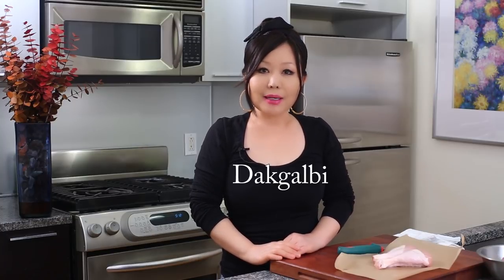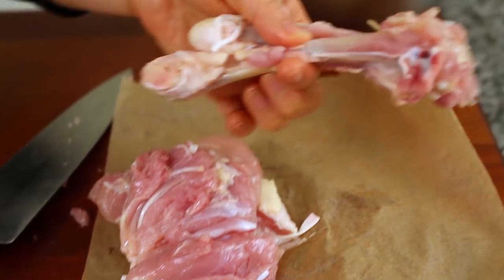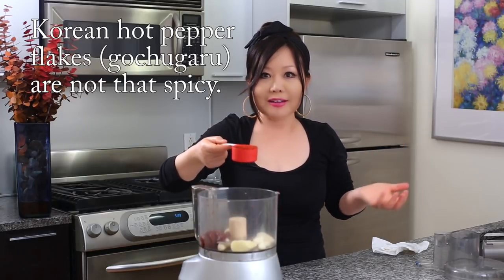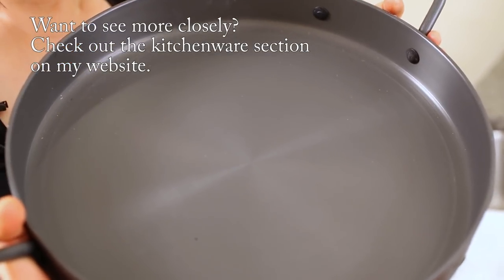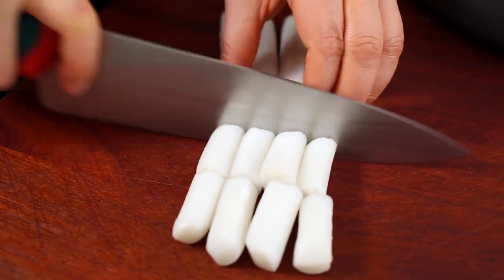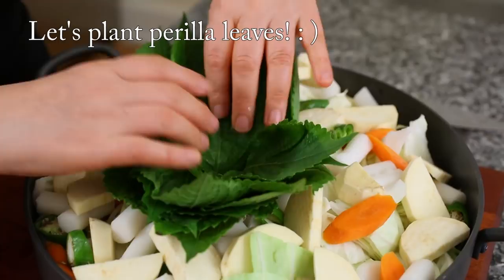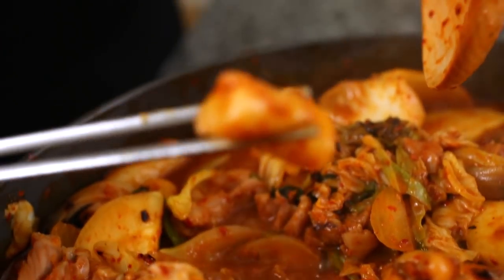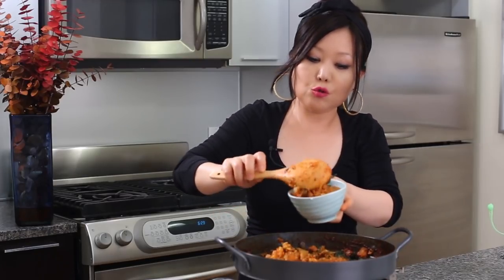Spicy grilled chicken and vegetables (Dakgalbi: 닭갈비)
Dakgalbi is a delicious, spicy grilled chicken dish that's a popular choice for friends who are getting together to go out to eat. It's a natively communal dish that's always shared among a small, intimate group of people, so it naturally stimulates conversation and a good time. It's pretty much impossible to eat dakgalbi in silence!

When you go to a restaurant with your friends and family and order dakgalbi, they'll bring out a large skillet filled with the dakgalbi ingredients as well as some side dishes. While the skillet cooks on the tabletop, you and your friends can munch on side dishes and talk, and maybe order some drinks, too. The dakgalbi will cook nicely and the waitress will tell you: "Now you can eat!"

When you're almost completely finished, you can ask the waitress: "We'd like some stir-fried rice please." She'll bring out some rice, mix it with the leavings in the skillet, and quickly fry up some spicy, stir fried rice. She might divide the rice into portions and serve it to everyone at the table, or she might just leave it in the pan and let everyone dig in. For many people I know, this is their favorite part!

Don't have a dakgalbi restaurant near you? Now you can make it at home! Invite your family and friends over, and prepare all the ingredients.

"Are you guys ready to eat dakgalbi?" you can ask.

"Yes, yes!"

Bring out the pan filled with lots of vegetables, chicken, and the sauce, and cook it at the table. Your house will be full of an irresistible, delicious aroma, laughter, and conversation, I guarantee!

Enjoy the recipe! Let me know your dakgalbi stories: how you prepared it, how you modified the recipe, how many guests came over, and how much they loved loved loved it : ).

Ingredients:

1 pound of deboned drumsticks (the video shows how to debone them), or chicken breast
3 tablespoons of soy sauce
10 cloves of peeled garlic, minced
1 tablespoon minced ginger
¼ cup hot pepper paste (gochujang)
⅓ cup hot pepper flakes (gochugaru)
½ cup cooking wine (mirim) or water-sugar solution (½ cup water and 1 teaspoon sugar)
½ teaspoon ground black pepper
1 pound cabbage, rinsed, cut into bite sized pieces
1 medium onion (about 1 cup), sliced
5 oz (1cup) rice cake (garaeddeok), cut into 2 inch long pieces
5 oz (1 cup) sweet potato, peeled and sliced into bite sized pieces
1 small carrot (½ cup), sliced
2 green chili peppers, sliced
2 dozen perilla leaves